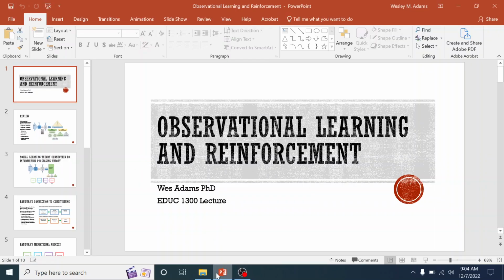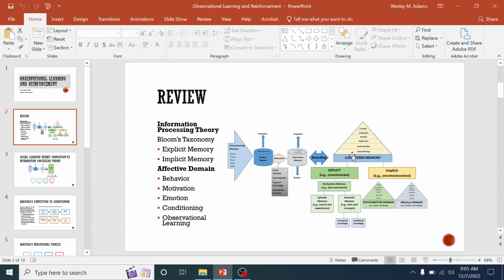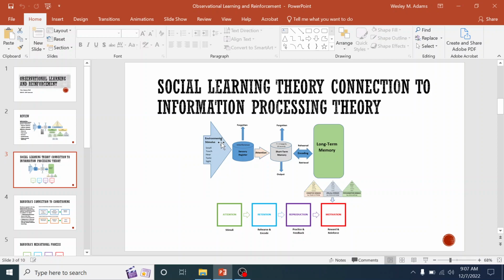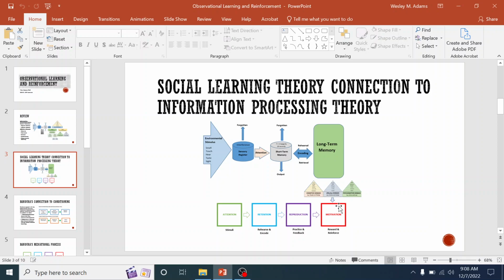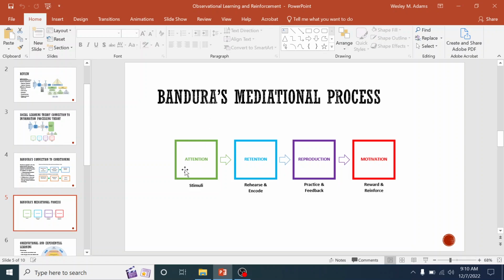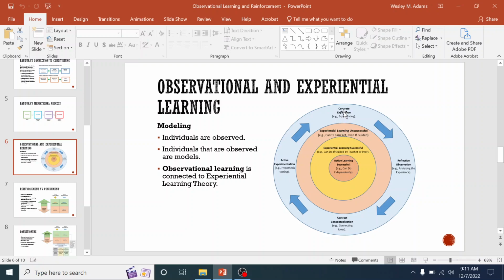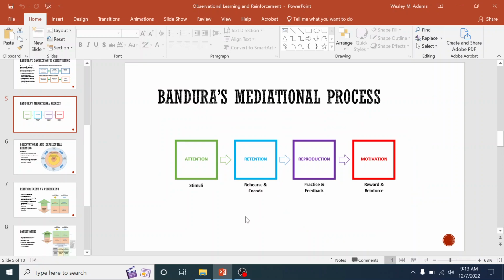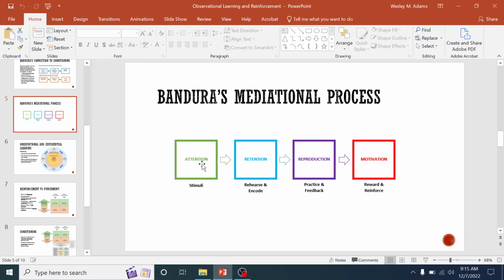Day 17 Observational Learning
Observational Learning Lecture Spring 2023